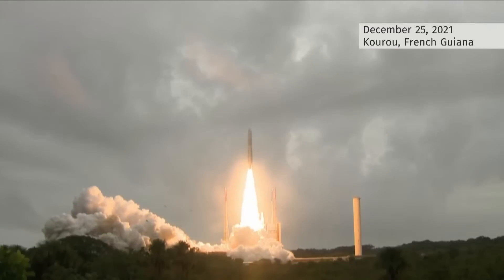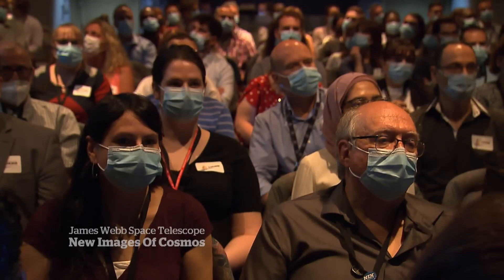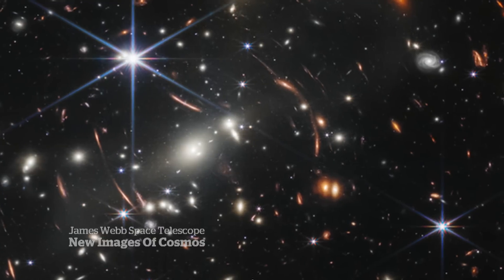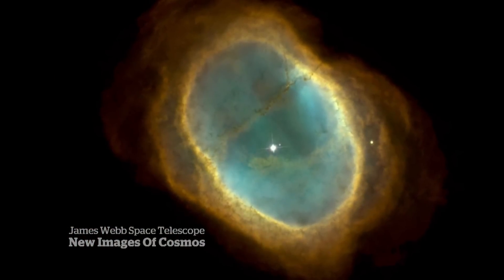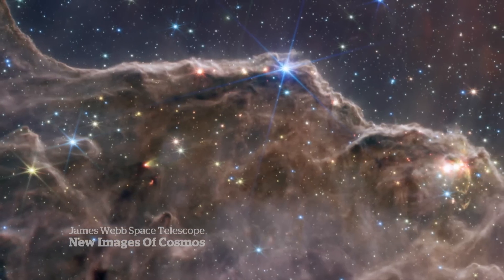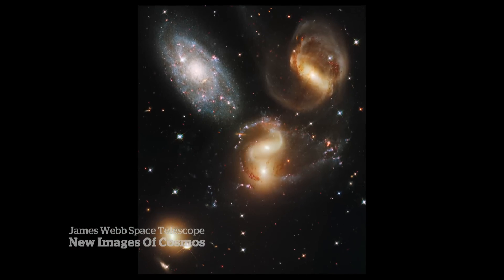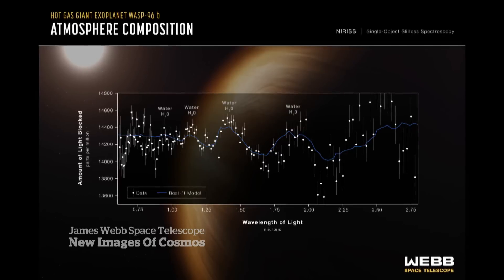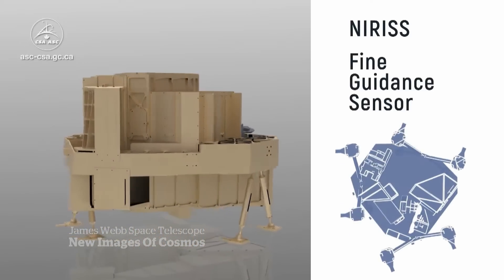NASA telescope captures spectacular images from deep space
NASA has released its first set of full-colour images from the James Webb Space Telescope, a series of stunning visuals that scientists say mark the start of a new era in astronomy.